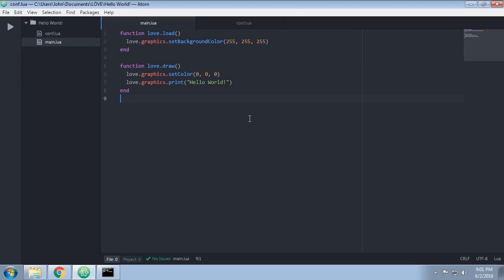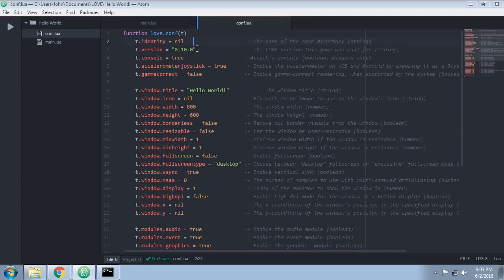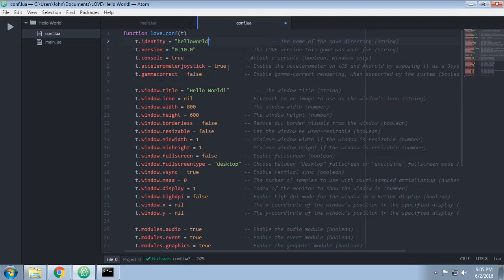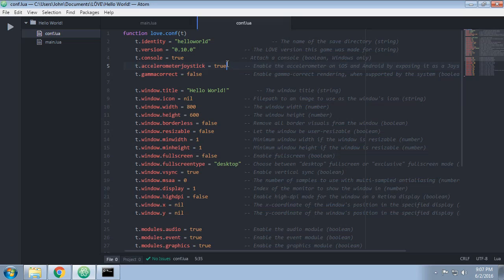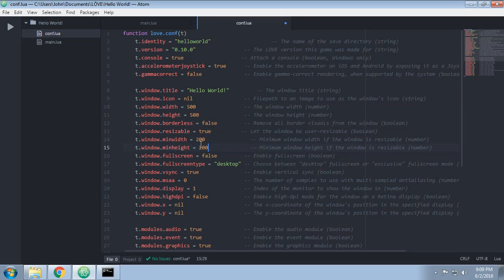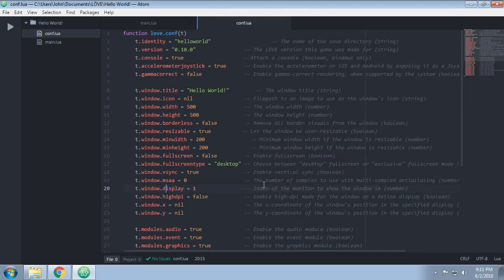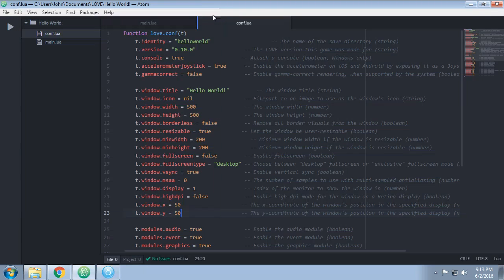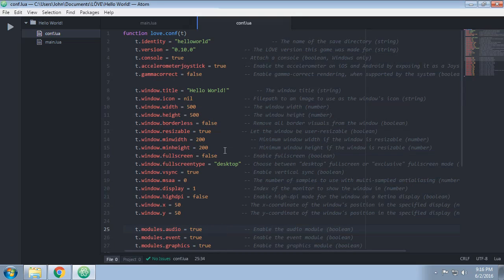LÖVE For Beginners E05: Configuration using conf.lua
In this video we learn about the settings that can be configured in conf.lua.